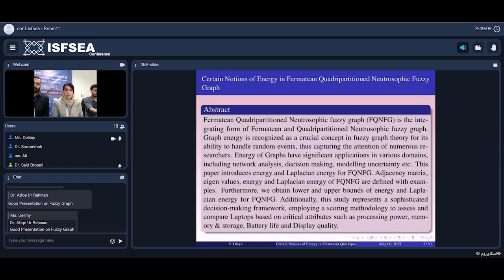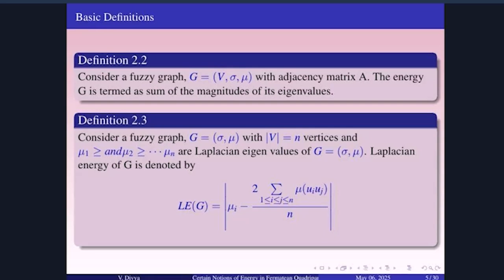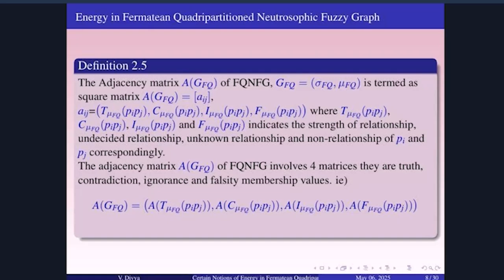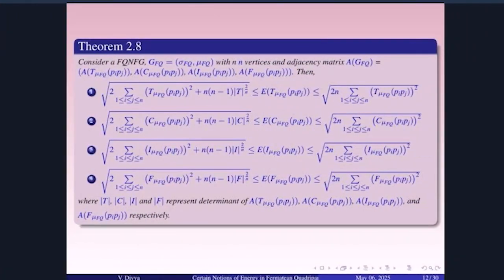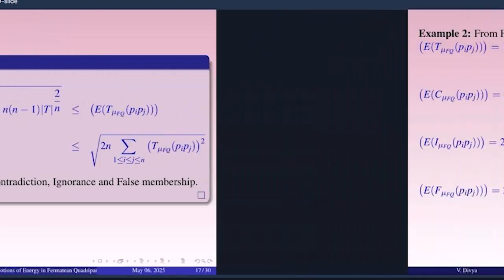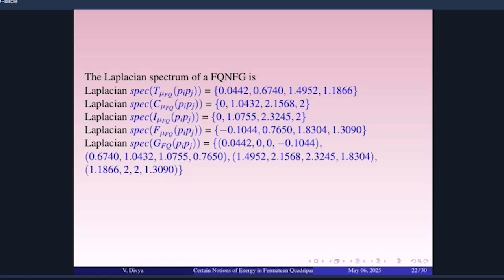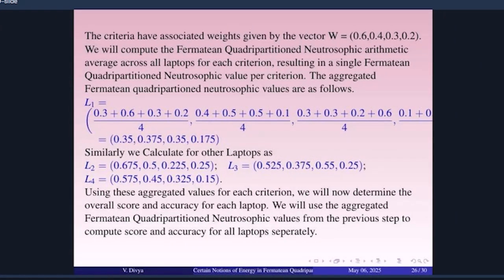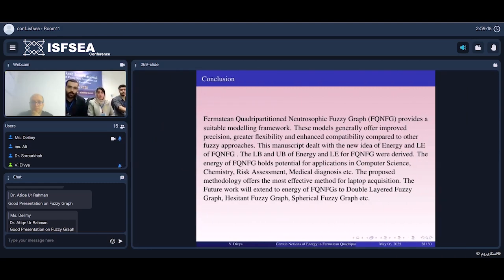Energy in Fermatean Quadripartitioned Neutrosophic Fuzzy Graphs | ISFSEA 2025 Presentation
🎥 ISFSEA 2025 – Online Conference Presentations
The First International Society of Fuzzy Sets Extensions and Applications Conference
Welcome to the official video archive of ISFSEA 2025, a pioneering international conference focused on fuzzy set theory and its modern extensions and applications.
This online event featured cutting-edge research presentations, live Q&A sessions, and global academic participation—all conducted in English.

In this video:
📌 Research Authors/Presenter: Divya and Jesintha Rosline
📌 Topic: Certain notions of energy in fermatean quadripartitioned neutrosophic fuzzy graph
📌 Includes live audience Q&A

📚 ISFSEA 2025 is proudly supported by REAPress International Publishing, a leading publisher in scientific research and open-access journals.